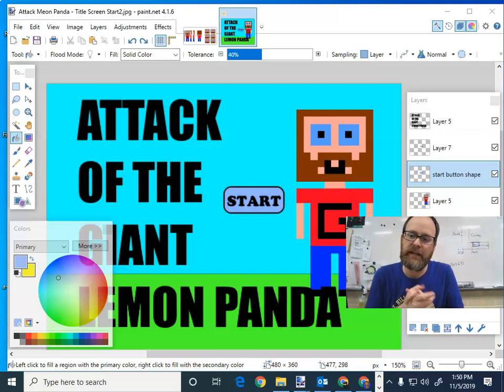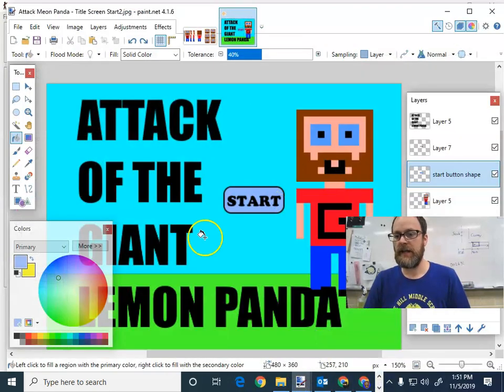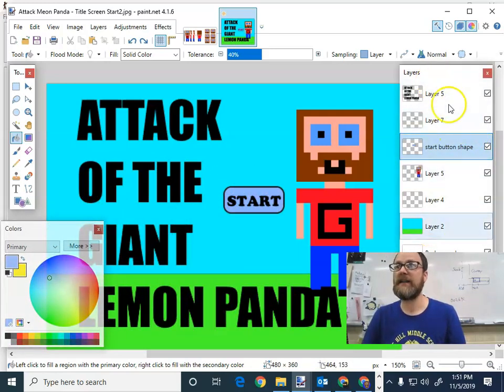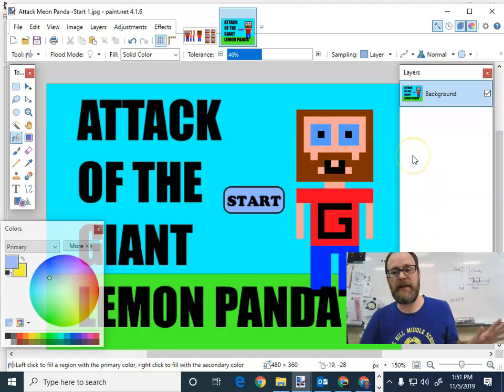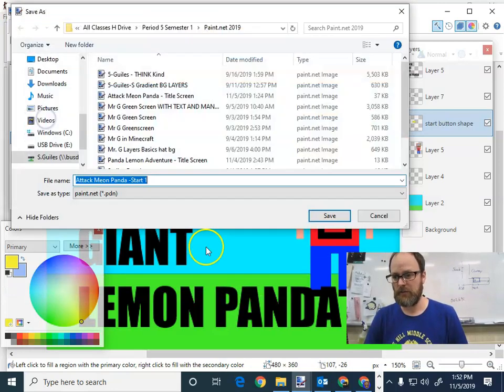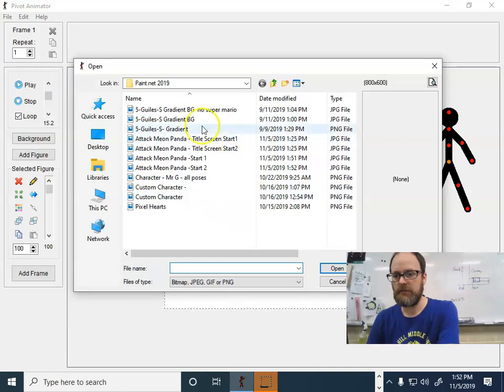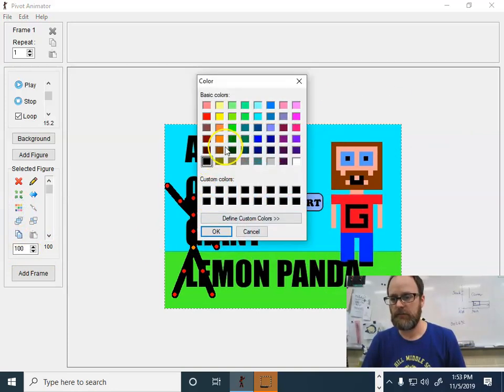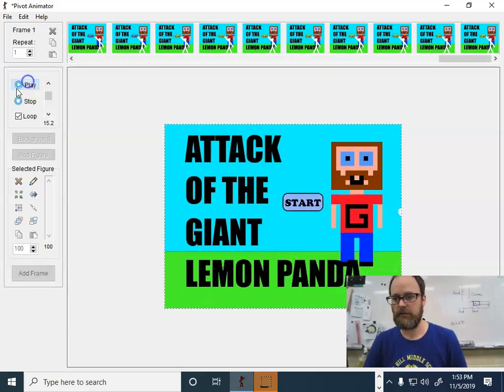How To Animate Your Start Button in Pivot - Pixel Game